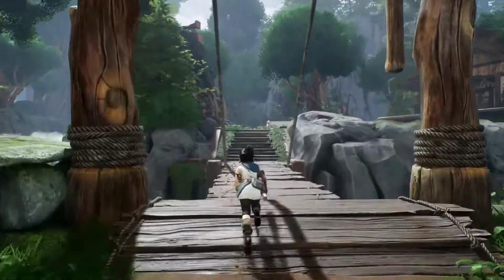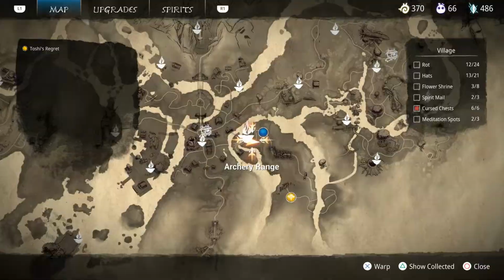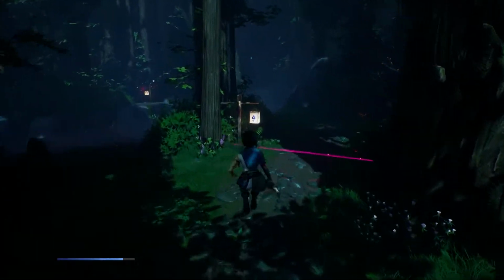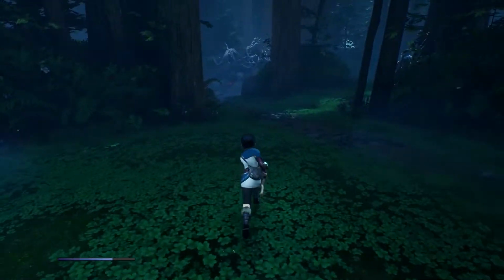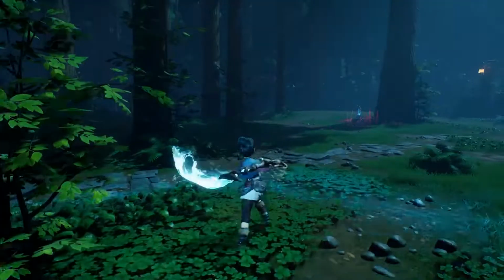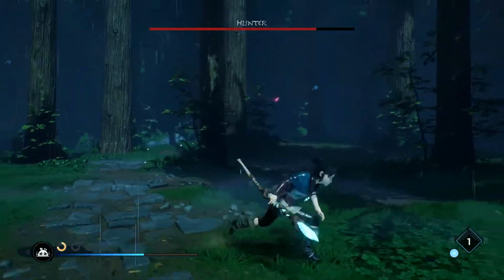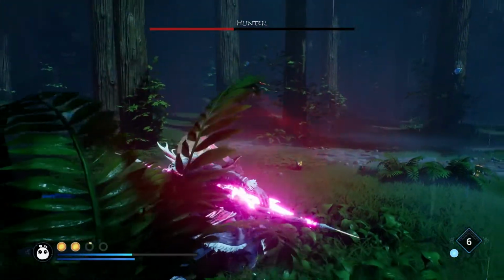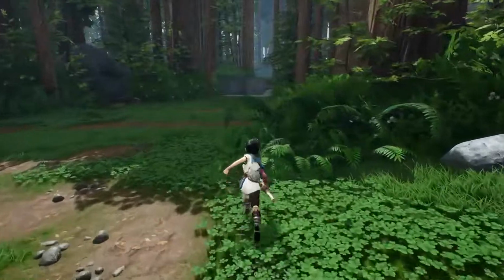Kena: Bridge of Spirits - Episode 24: "The Hunter's Path"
The final trial...